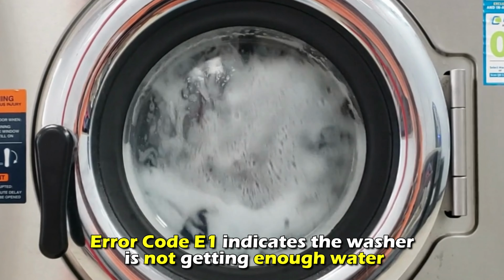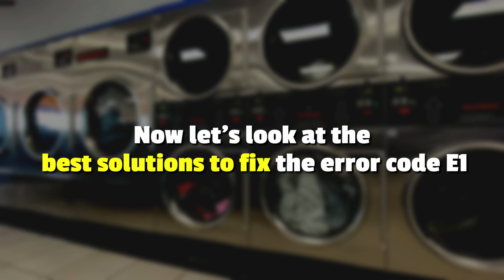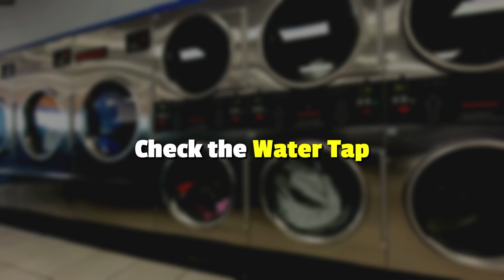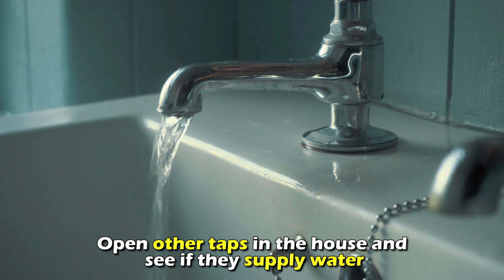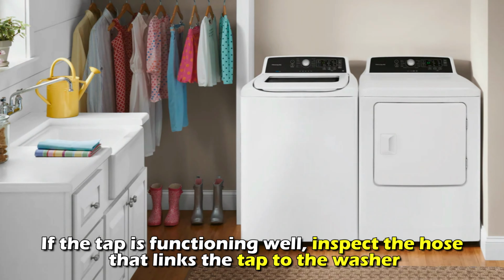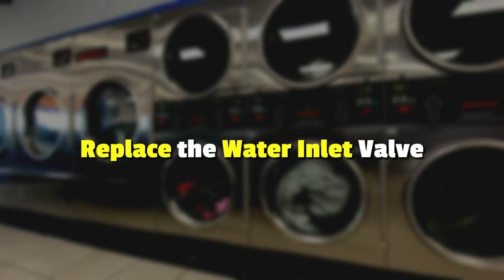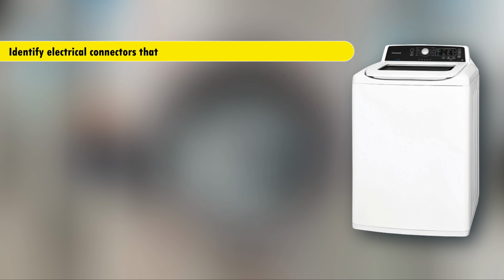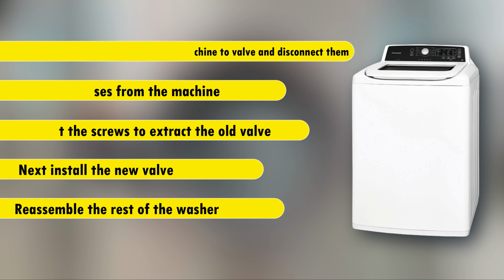Frigidaire Washer Error Code E1 (How To Get Rid Of Error E1 - Detailed Troubleshoot Guide!)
Frigidaire Washer Error Code E1 (How To Get Rid Of Error E1 - Detailed Troubleshoot Guide!). In this video tutorial I will show you how to fix Frigidaire Washer error code E1.

Error Code E1 indicates the washer is not getting enough water.
The following are some of the common causes of the error code:
• There is a problem with the water tap and hose.
• The water inlet valve is defective.

Now, let’s look at the best solutions to fix the error code E1:
Check the Water Tap
• Locate the tap supplying water to the washer.
• Start by ensuring the tap has been fully opened. If it is not, then open it all the way to increase the water flow.
• If the tap is already fully open, it could be that your house has plumbing issues. Open other taps in the house and see if they supply water. If yes, the washer’s tap is the problem. Consider getting a plumber’s services to address this.
• If the tap is functioning well, inspect the hose that links the tap to the washer. See whether it is blocked or bent. If clogged, find a way to clear any debris causing blockage. If bent, straighten the hose.

Replace the Water Inlet Valve
• A damaged valve must be replaced. Once you have purchased a new one, do the following:
1. Extract the machine’s top panel and back, and then find the valve.
2. Identify the electrical connectors that link the machine to the valve and disconnect them.
3. Detach all hoses from the machine.
4. Take out the screws to extract the old valve.
5. Next, install the new valve.
6. Reassemble the rest of the washer.